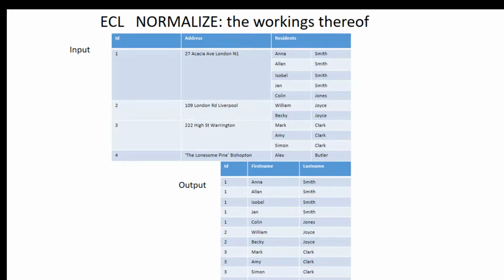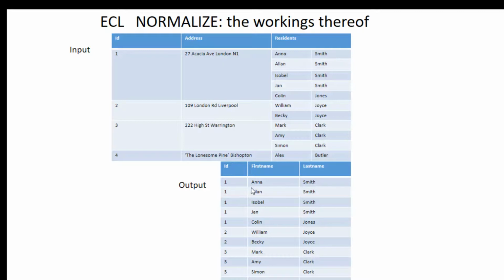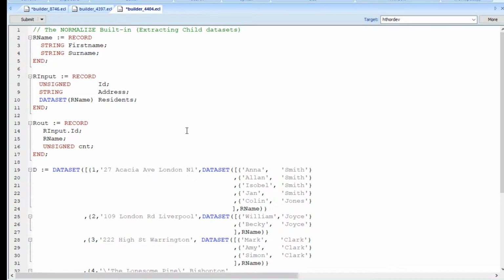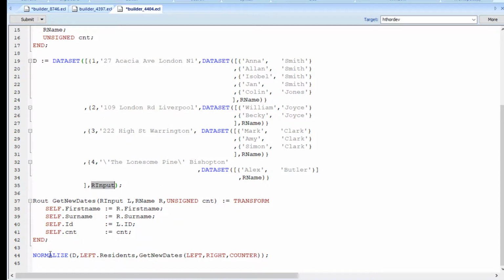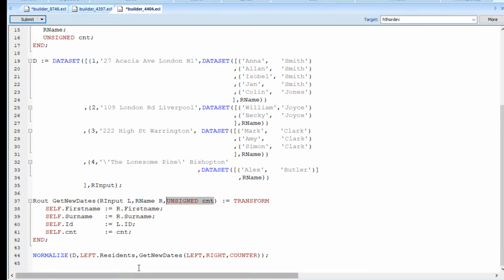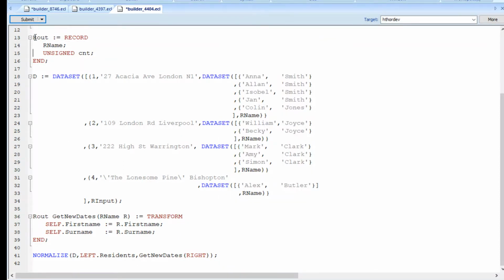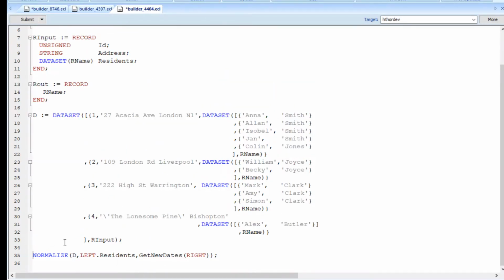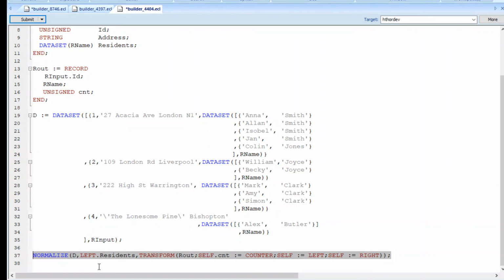The NORMALIZE Built-in (Child dataset extraction)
Describes the ECL (Enterprise Control Language) Built-in function NORMALIZE. The variant used to extract child datasets from an hierarchical dataset.